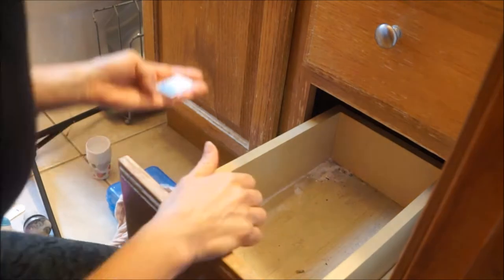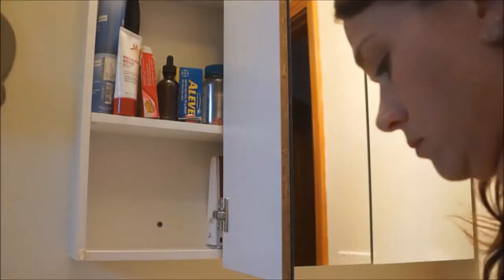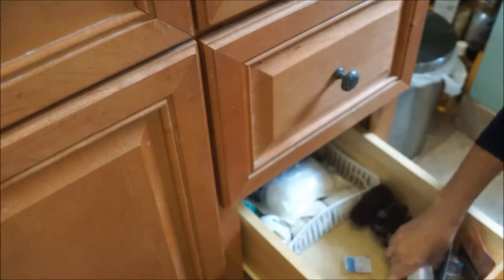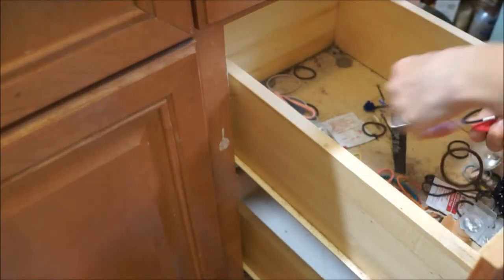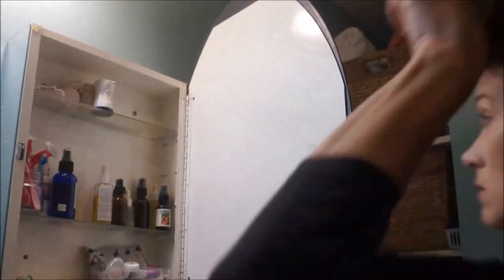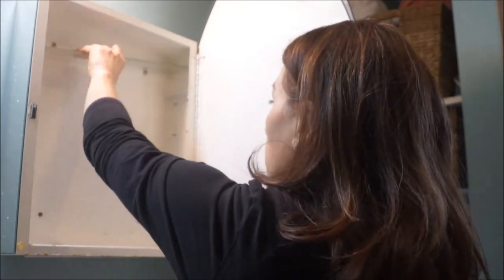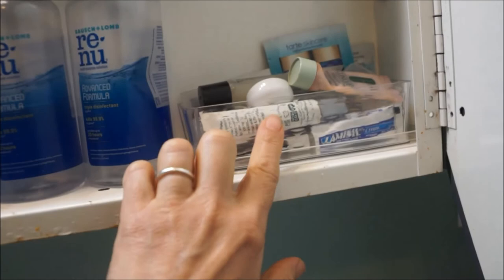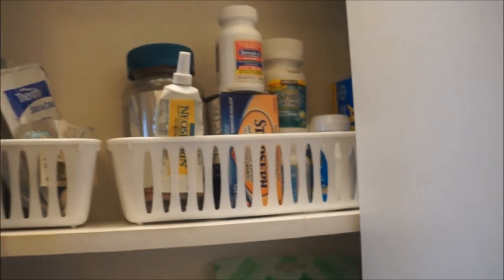5 Tips To Organize a Bathroom | Bathroom Organization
~Vanity Jars is Variety of Sizes ~

~Drawer Storage Organizers~

~Over the Door Hooks~

~Over the Door Hair Care Organizer ~